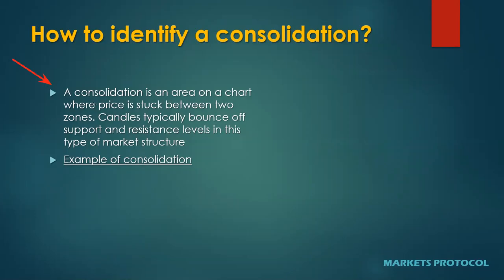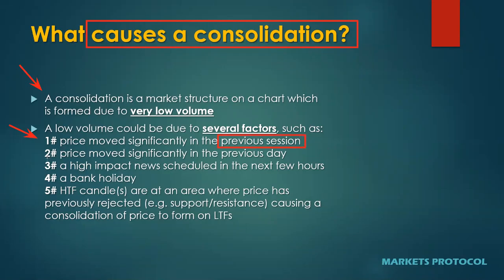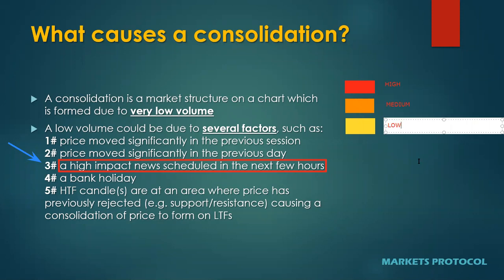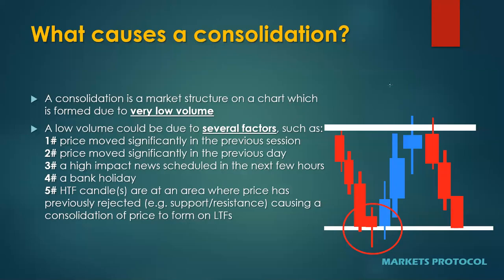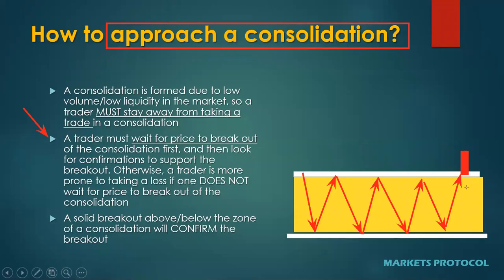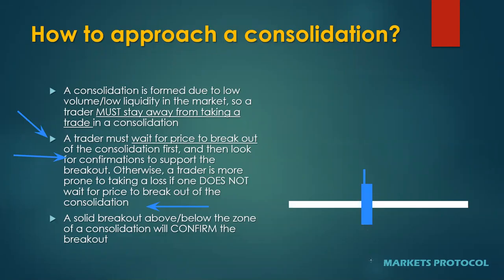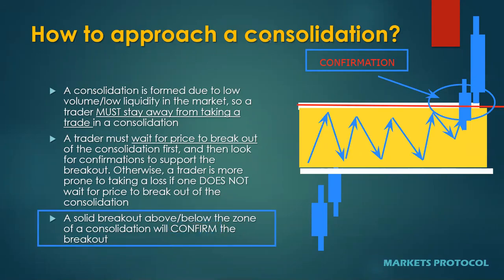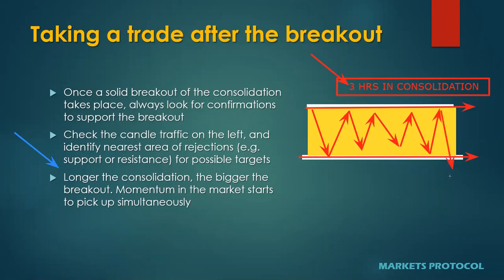Ranging Markets Consolidation TRADE LIKE A PRO